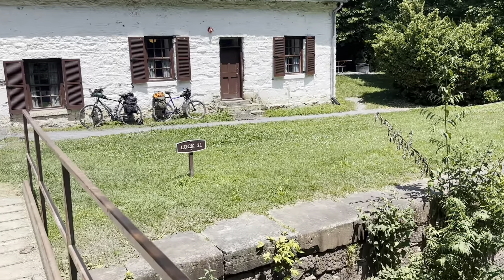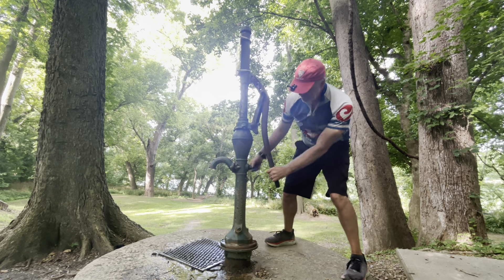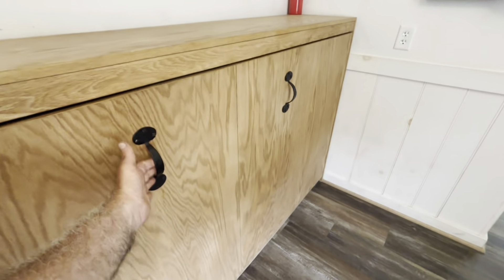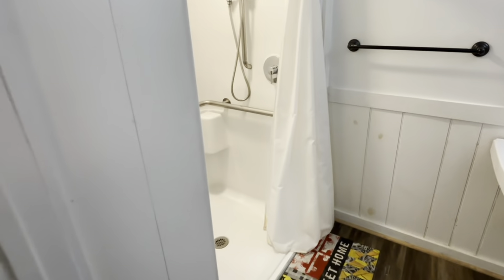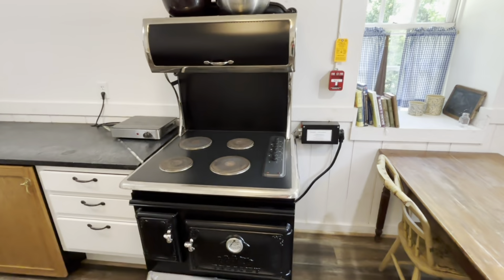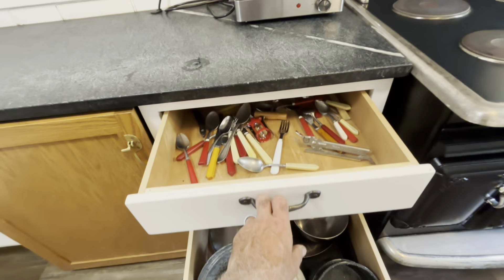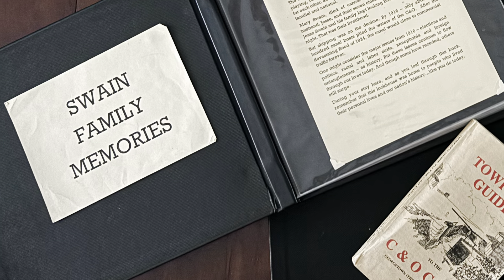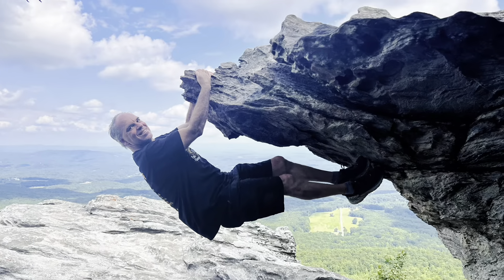Swains Lockhouse (Lockhouse 21 C&O Canal): A Journey Back to 1916 Everything you need to know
In this video we explore Swains Lockhouse on the C&O canal.  We rented the Lockhouse for the last night of our ride.

Description: Welcome to Swains Lockhouse (Lockhouse 21), a hidden gem along the historic Chesapeake and Ohio Canal! 🌿

🏡 Step Back in Time: Swains Lockhouse, affectionately known as “Swains,” transports you to the early twentieth century. Imagine Woodrow Wilson as President, the United States on the brink of World War I, and the women’s and civil rights movements gaining momentum. This lockhouse vividly depicts life in 1916, complete with unique period furnishings and captivating scrapbooks that tell stories of the past.

🛌 Comfort Meets History: Inside, you’ll find a cozy 1910s kitchen with a stove, oven, and refrigerator (don’t worry—it only looks like a wood stove!), as well as a bathroom with a tub/shower. The first floor boasts an ADA-accessible Murphy bed, perfect for a comfortable night’s rest. Upstairs, the second floor awaits, accessible via stairs.

🌟 Modern Amenities: While Swains honors its historical roots, it also offers modern conveniences. Central AC/heat keeps you comfortable year-round, and there’s even an easy-to-use fire ring for cozy evenings. Linens and pillows are not provided, so pack your favorite bedding for a personalized touch.

🚗 Convenient Location: Swains Lockhouse sits beside a parking lot, making it less secluded than other lockhouses—but it’s also the most recently rehabilitated. Easy access to the Capital Beltway means you’re just a short drive from adventure.

🌲 Explore the C&O Canal: Outside, the C&O Canal awaits. Take a leisurely stroll along the towpath, marvel at the historic locks, and soak in the natural beauty. Whether you’re a history buff, a nature lover, or simply seeking a unique getaway, Swains Lockhouse promises an unforgettable experience.
Book your stay now and immerse yourself in the charm of 1916 America! 🌟